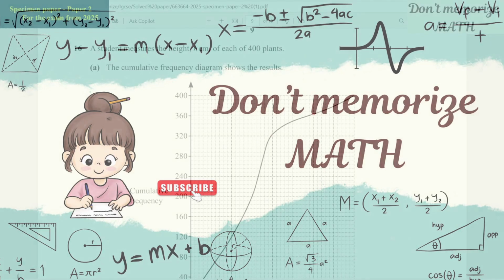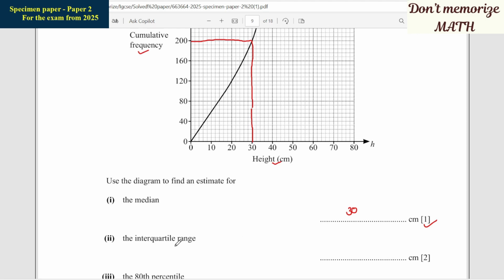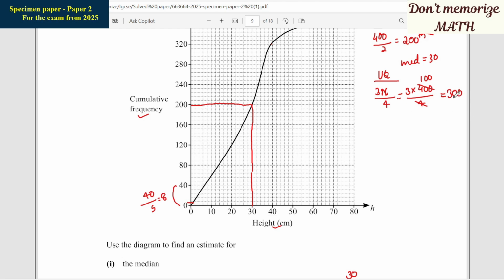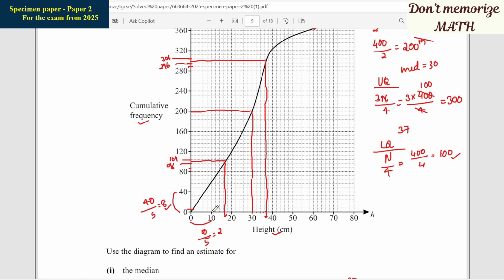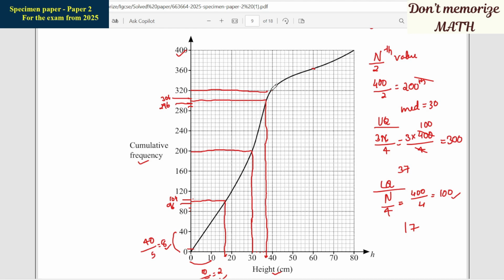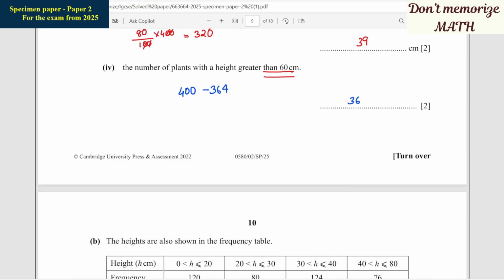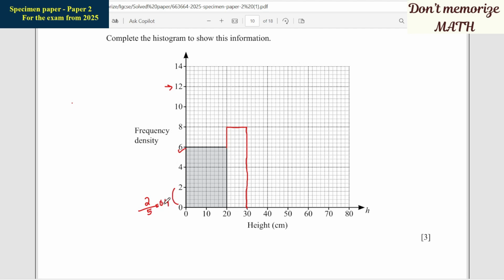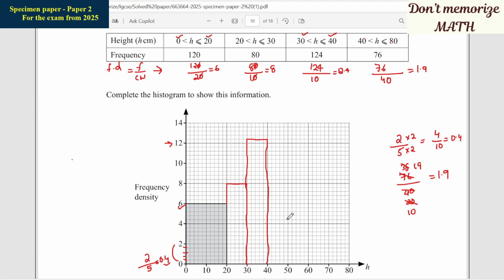A student measures the height, h cm, of each of 400 plants.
(a) The cumulative frequency diagram shows the results
Use the diagram to find an estimate for
  (i) the median
cm 1
  (ii) the interquartile range
cm 2
  (iii) the 80th percentile
cm 2
  (iv) the number of plants with a height greater than 60 cm
The heights are also shown in the frequency table.
 Height (h cm)  Frequency
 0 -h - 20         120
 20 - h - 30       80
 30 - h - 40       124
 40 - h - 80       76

 Complete the histogram to show this information.